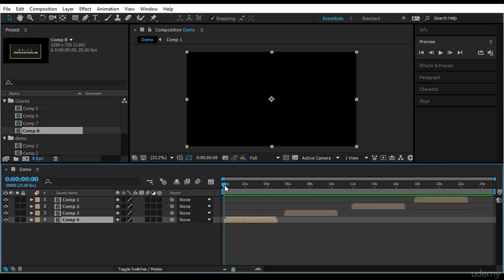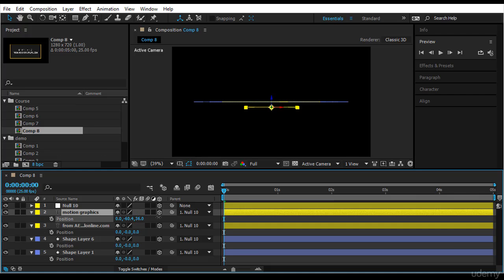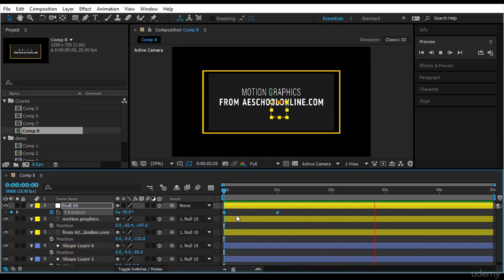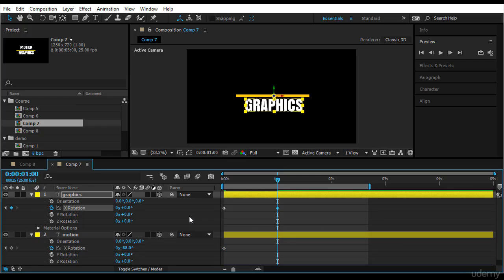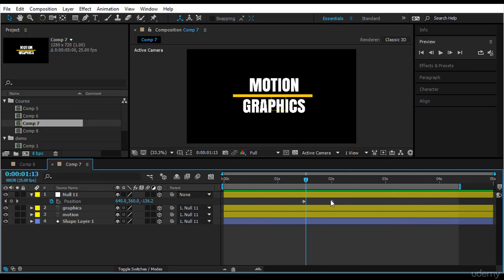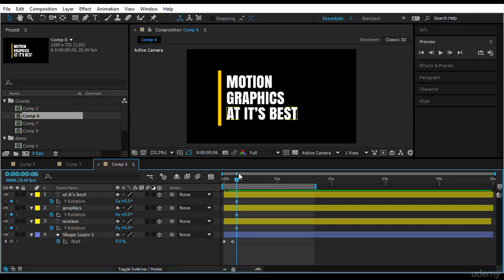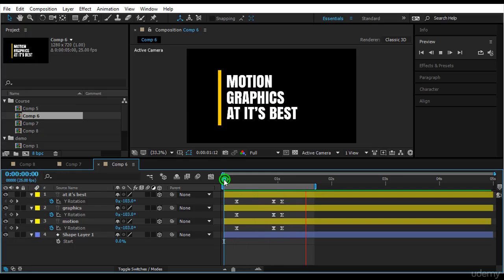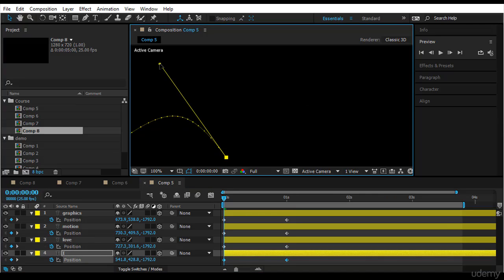080 How to Create Animation in 3D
076 Your Learning Take away from this Section-it.srt
076 Your Learning Take away from this Section-tr.srt
077 Download Your Project file for this Section - 3D and Camera.html
078 3D Explained - Using the Position Property in 3D-en.srt
078 3D Explained - Using the Position Property in 3D-it.srt
078 3D Explained - Using the Position Property in 3D-tr.srt
079 Using the 3D Rotation Property-en.srt
079 Using the 3D Rotation Property-it.srt
079 Using the 3D Rotation Property-tr.srt
080 How to Create Animation in 3D-en.srt
080 How to Create Animation in 3D-it.srt
080 How to Create Animation in 3D-tr.srt
082 How to Optimize the Camera Views-en.srt
082 How to Optimize the Camera Views-it.srt
082 How to Optimize the Camera Views-tr.srt
083 How to Create and Animate an Orbit Null for the Camera-en.srt
083 How to Create and Animate an Orbit Null for the Camera-it.srt
083 How to Create and Animate an Orbit Null for the Camera-tr.srt
084 3D Project Overview-tr.srt
085 3D Project Part 1 - Creating the Cube-it.srt
085 3D Project Part 1 - Creating the Cube-tr.srt
086 3D Project Part 2 - Animating the Cube-en.srt
086 3D Project Part 2 - Animating the Cube-it.srt
087 Practice Activity - Tutorial-en.srt
087 Practice Activity - Tutorial-it.srt
087 Practice Activity - Tutorial-tr.srt
088 Cube-10.zip
088 Download the 3D Cube Project.html